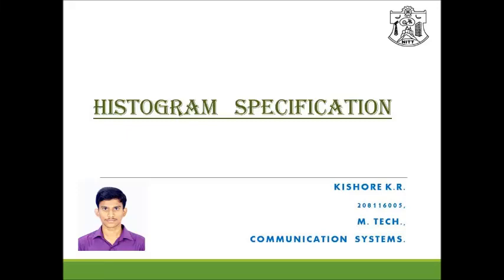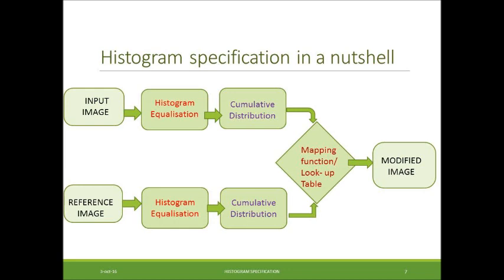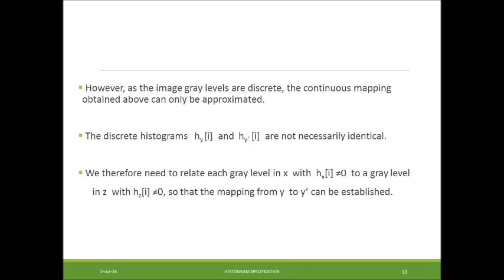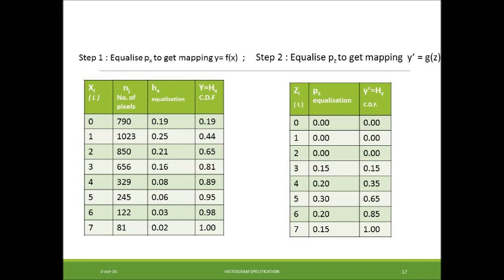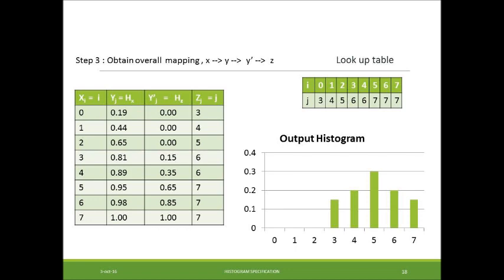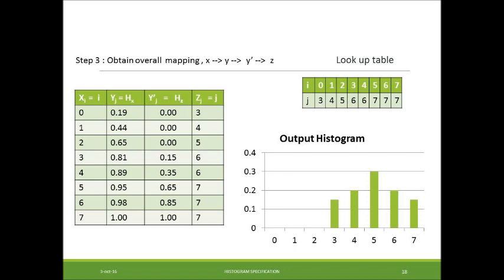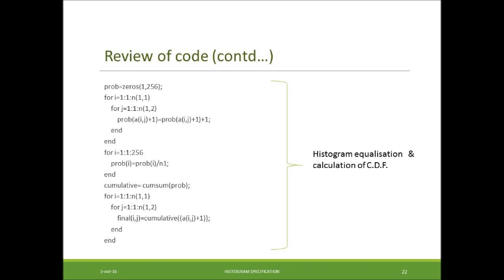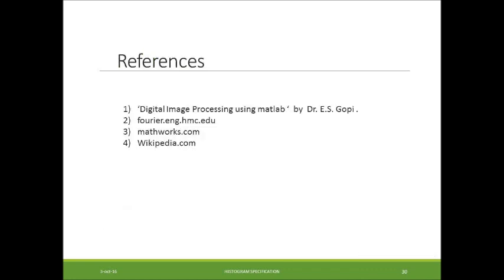Histogram, Histogram Equalisation, Histogram Specification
simple description of histogram equalisation and histogram specification.
NIT- Trichy.